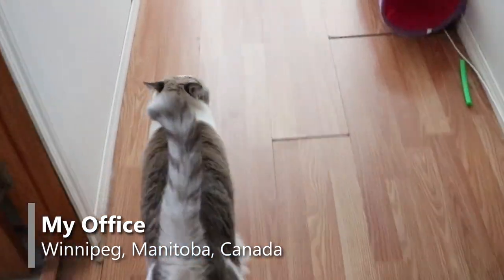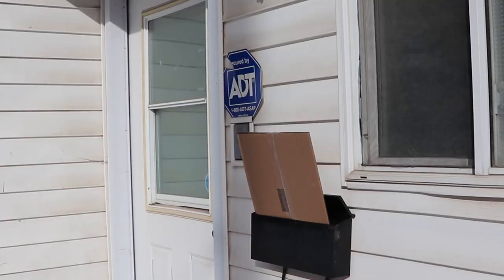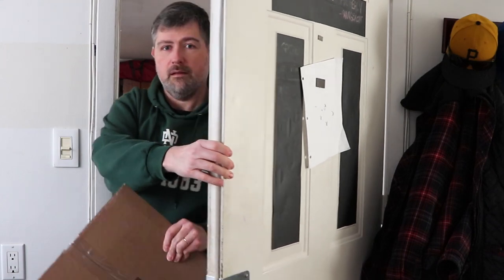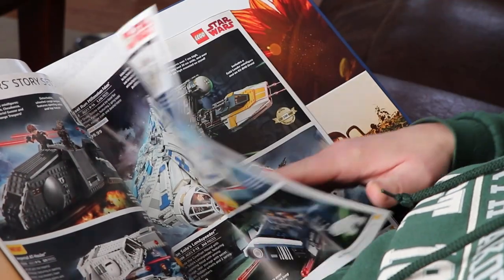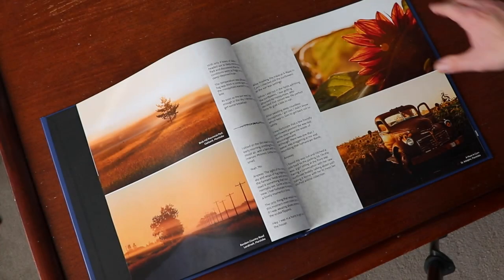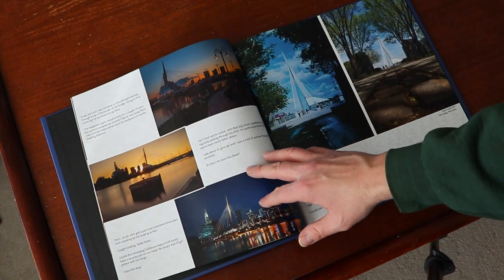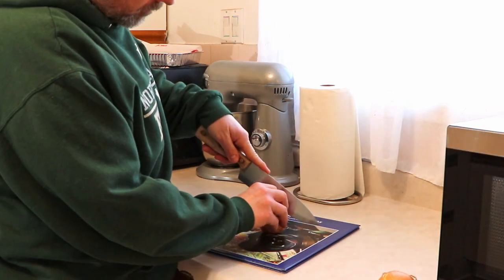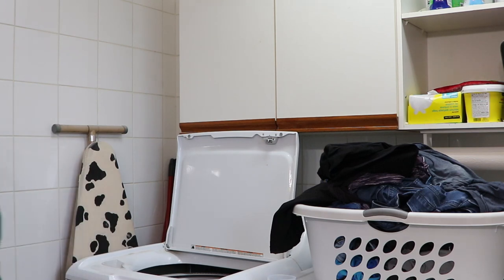Episode 46: Office Shenanigans - Wacky Shenanigans: The Photo Book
It's February. It's snowy and absolutely frigid outside. And I don't want to go outside.

So...I brewed a cup of tea and created my own photo book with my own photos and stories.

Join me as I take a look at the final product!

* My Gear *

Cameras:
Canon EOS 77D
Campark X5

Lenses:
Canon 18-135mm f3.5-5.6 IS USM
Canon 24-105mm f4 IS L
Canon 70-200mm f4 IS L

Accessories:
K&F Concept 10 Stop ND filters
AmazonBasics Backpack